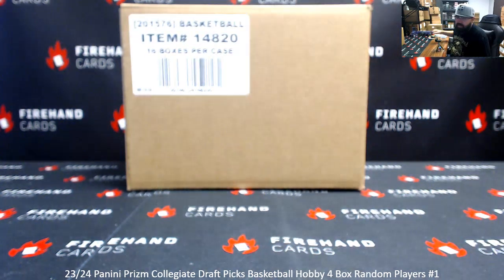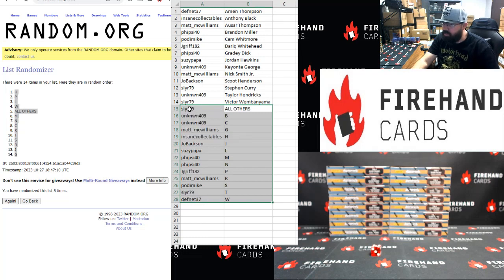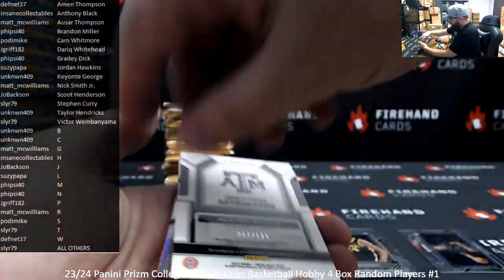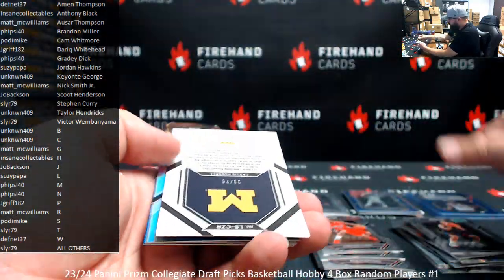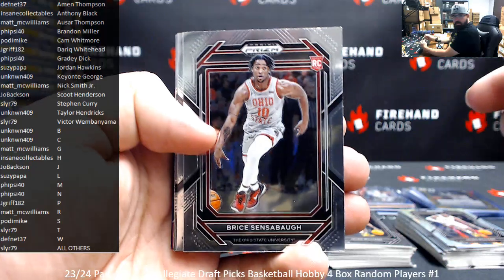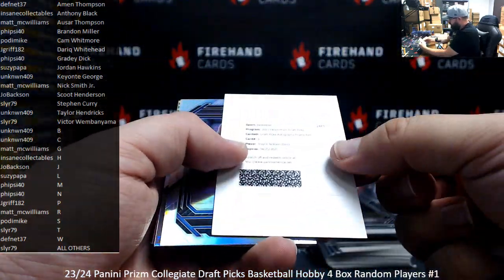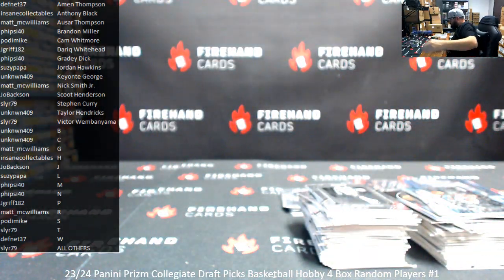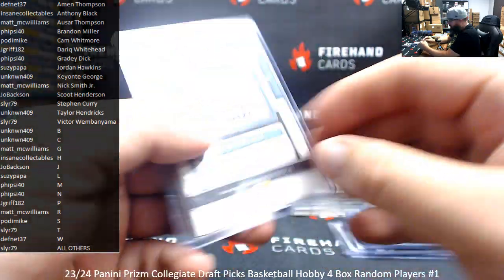10/27/2023 23/24 Panini Prizm Collegiate Draft Picks Basketball Hobby 4 Box Random Players #1